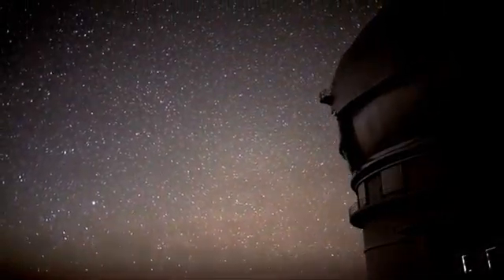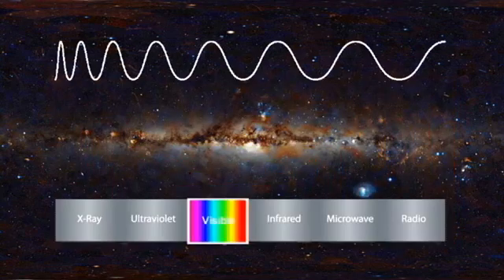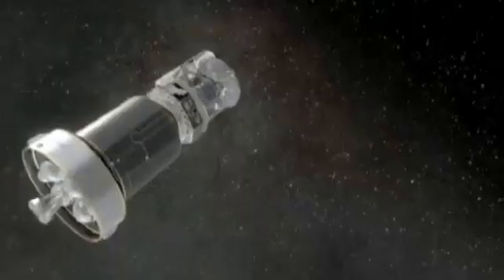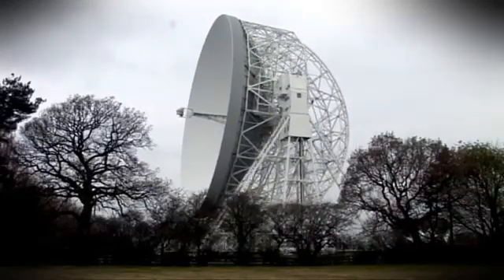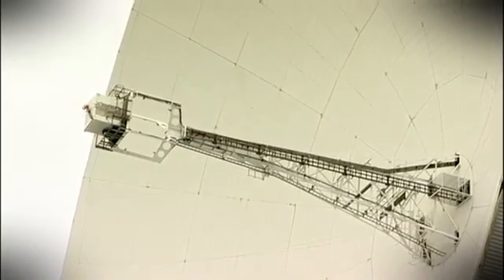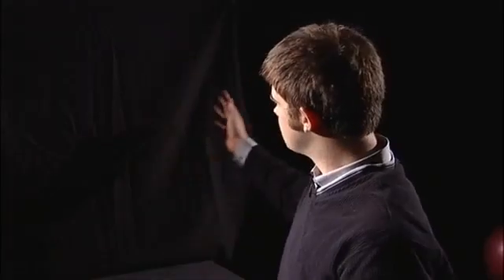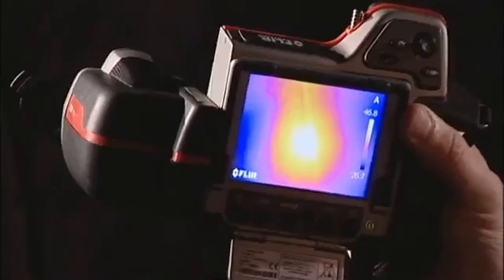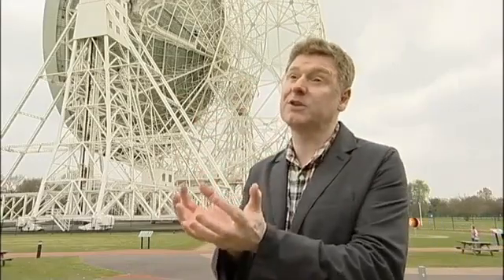How EM Waves is practically applied in Science?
We know already that EM Waves has a very wide application in general. How about its application in a specific field of science. Let us view how knowledge of EM Waves are used practically in Astronomy.

Video Source: Institute of Physics (IOP)